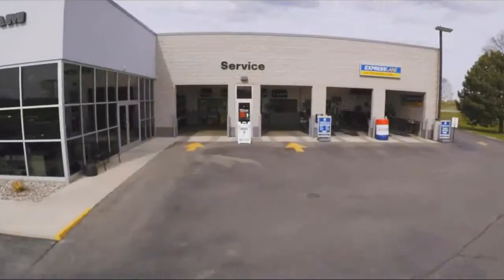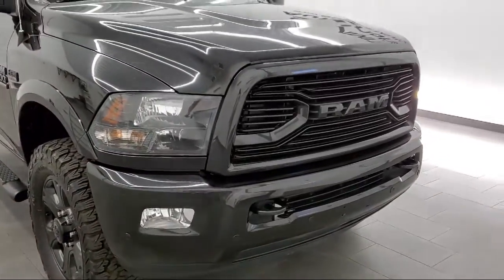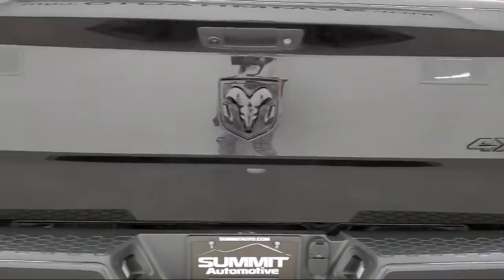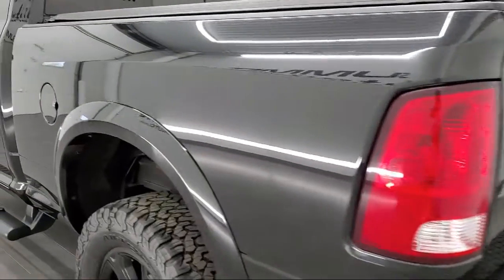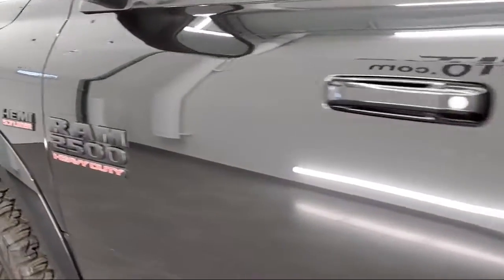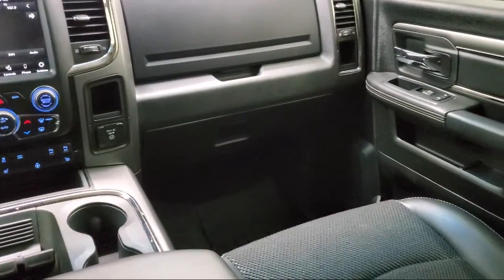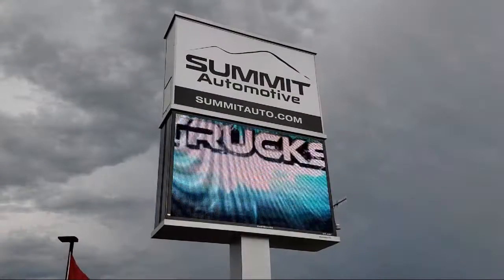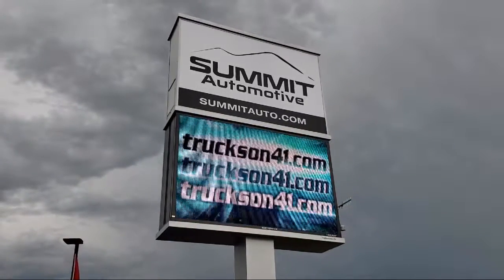2018 Ram Ram 2500 Big Horn Brilliant Black Crystal Pearlcoat Used. walk around for sale in Fond Du L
2018 Ram Ram 2500 Big Horn Stock Number: 12115Z Vin:3C6TR5DT9JG274421

Summit Automotive
815 S Rolling Meadows Dr